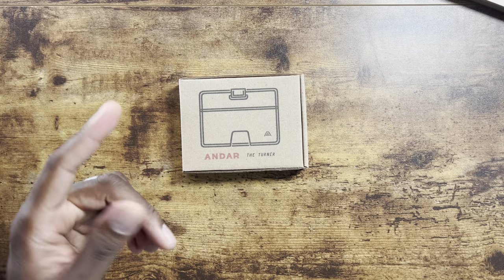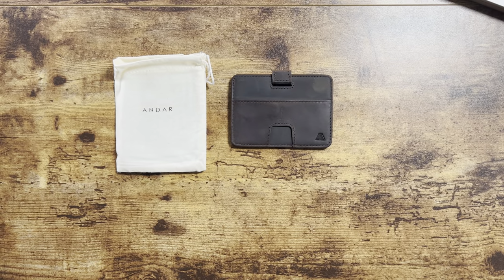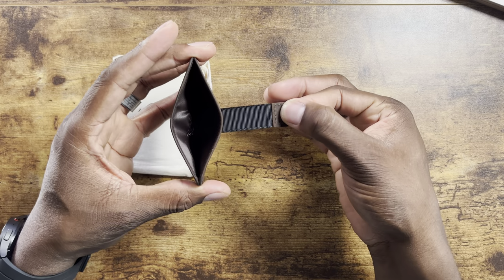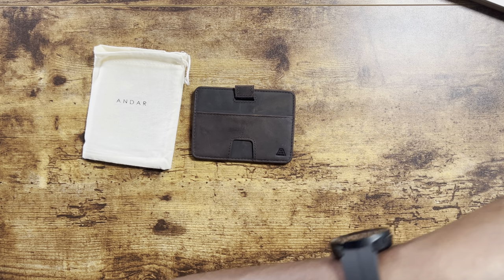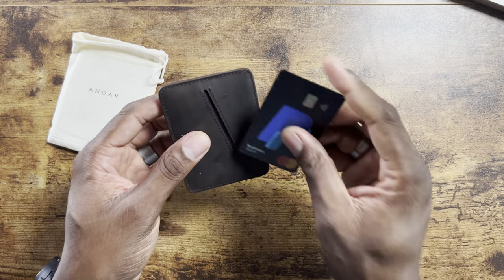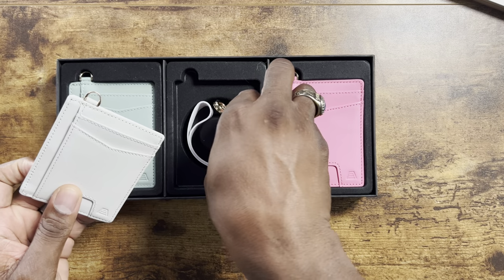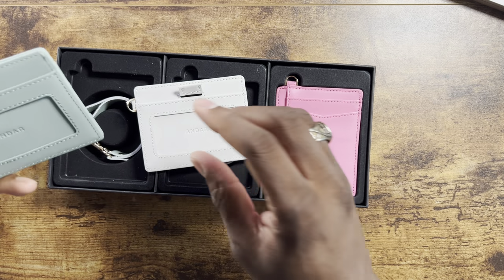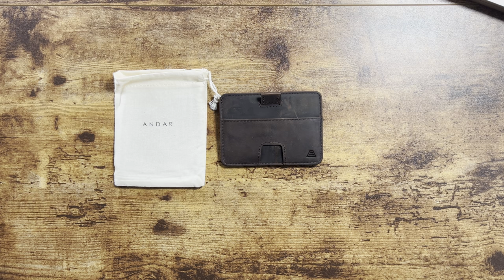Andar Turner RFID Boss Leather wallet, at a much lower price! 🔥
3 card slots
Holds 1–10 cards
Pocket with non-elastic pull tab (quick & easy access to your cards)
Full Grain Vintage Leather
Replaces: Unnecessary bulk
RFID protected
Measures 4 1/8" L x 3" H x 5/32" W
One-year warranty

MacBook Pro M1 Pro 14 inch:

Magic Arm